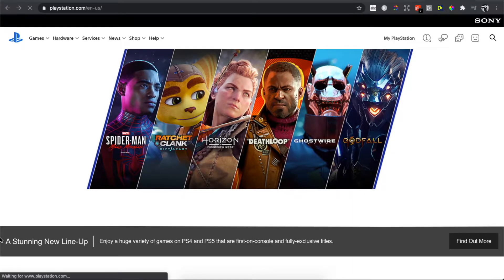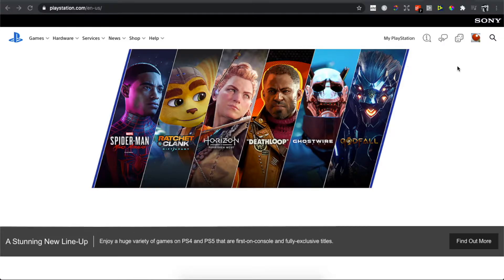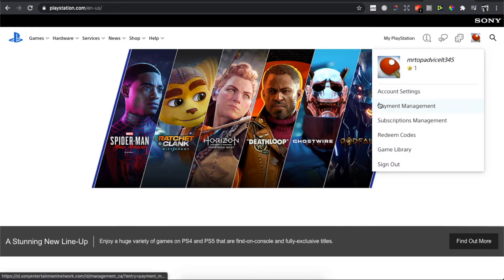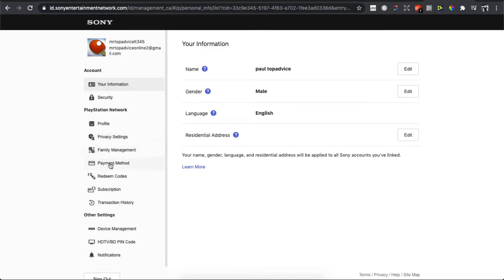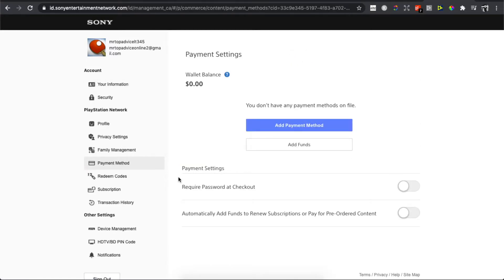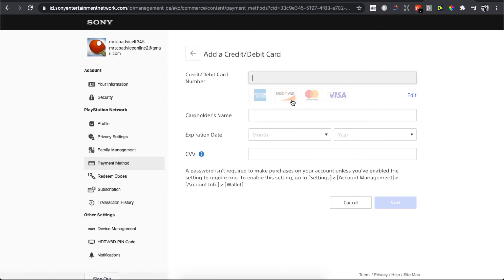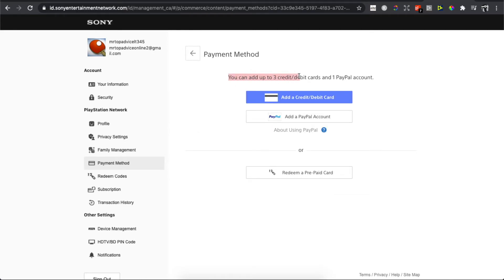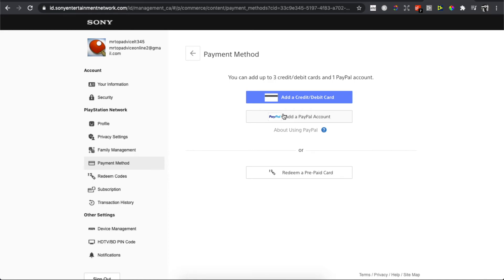How To Add Credit/Debit Card On PSN Account (PS4 & PS5) | Playstation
In this video I will show you how to add credit/debit card on psn account. It's really easy and it will take you less than a minute to do it on ps4 or ps5